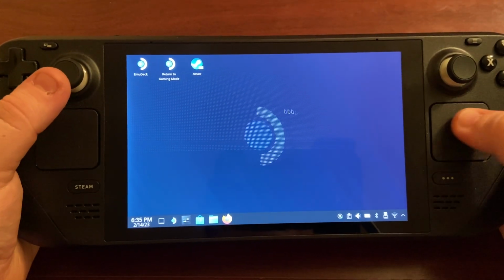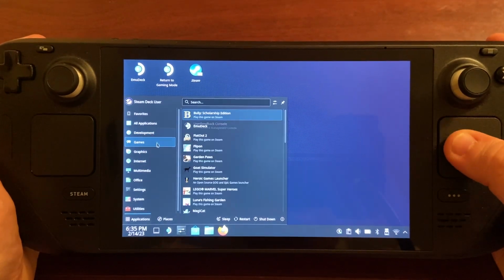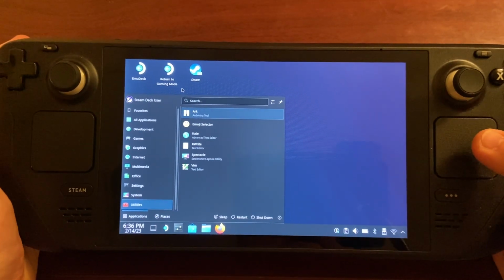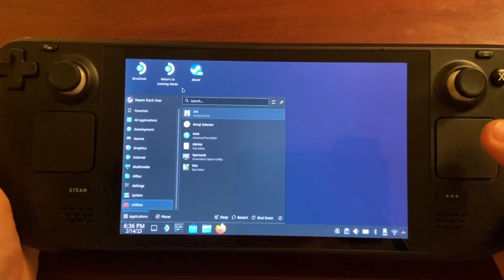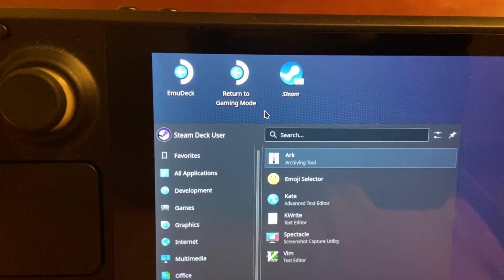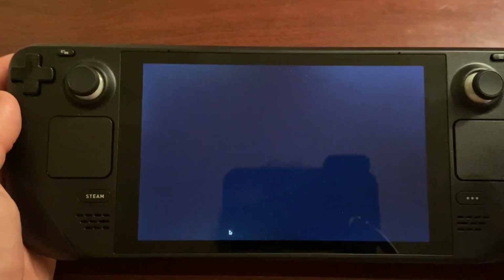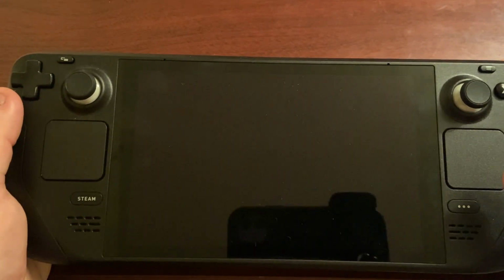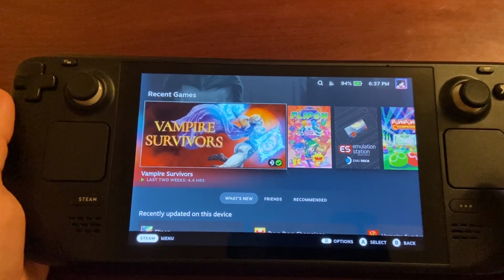How To Enable Desktop Mode On The Steam Deck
In this video, we will show you how you can go into desktop mode on the steam deck. This video will show you how you can do this.